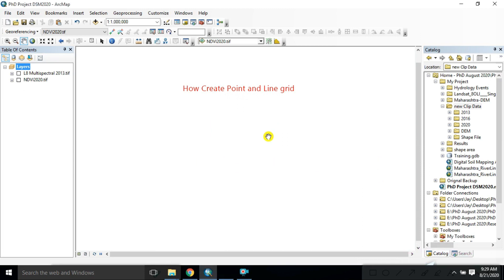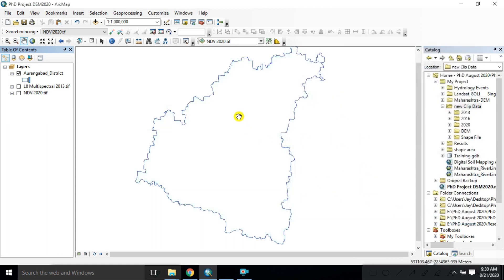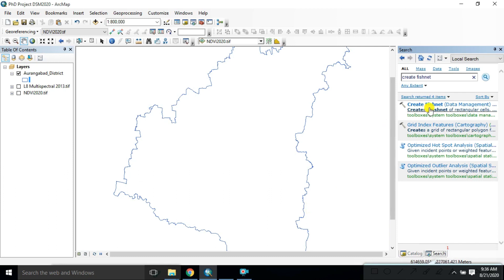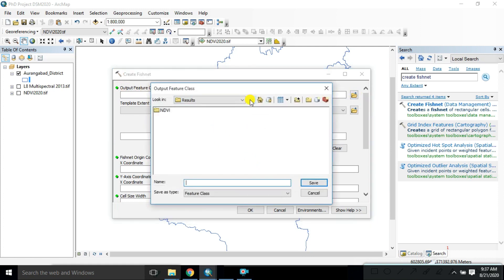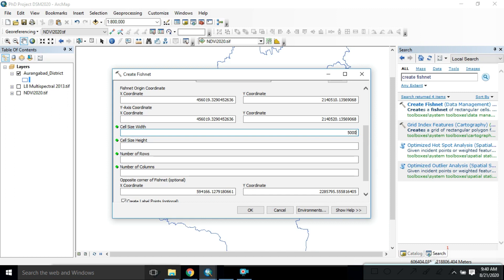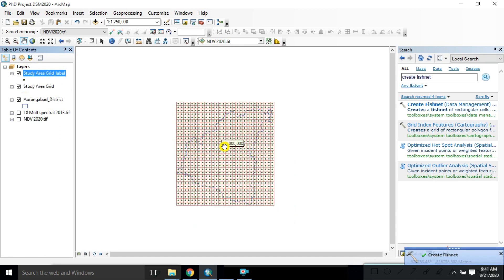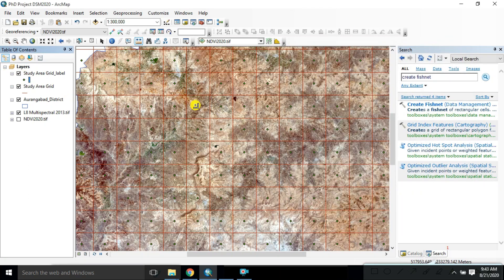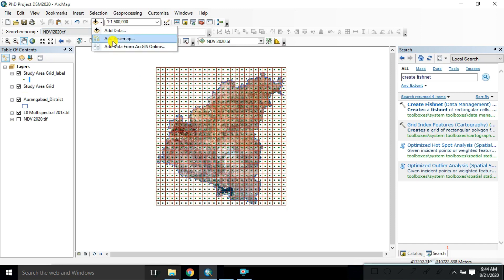Creating Grid Index Features in ArcMap: A Guide for GIS Users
📜 Introduction:
Welcome to TechStarPlus! 🌟 In this video, we’ll cover how to create Grid Index Features in ArcMap, a crucial technique for dividing your map into manageable sections for analysis and visualization. 📊 Grid Index Features help in organizing large datasets, enhancing spatial analysis, and improving map layouts. This step-by-step guide is designed for both beginners and experienced GIS users looking to streamline their workflow. Let’s get started and learn how to effectively use grid index features in ArcMap! 🚀

🔍 Top Searching Points:
How to create grid index features in ArcMap
Step-by-step guide to grid indexing in ArcMap
ArcMap tutorial for creating grid index
Using grid index features for spatial analysis
How to divide map into grid sections in ArcMap
Creating grid overlays for map visualization in ArcMap
ArcMap tools for grid index features
Organizing map data using grid index in ArcMap
Tips for using grid index features in ArcMap
ArcMap grid layout tutorial for GIS users

📢 Call to Action:
If you found this video helpful, please give it a like 👍, share it with others 📤 who might be interested, and leave your questions or comments below ✍. Your support helps us create more valuable content for you! 🎉